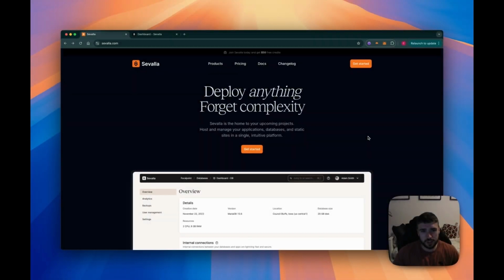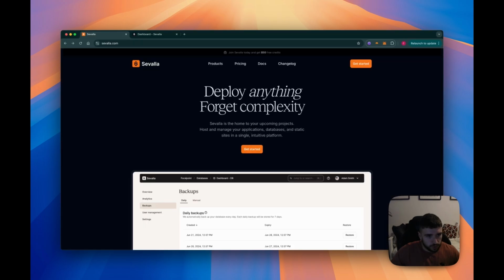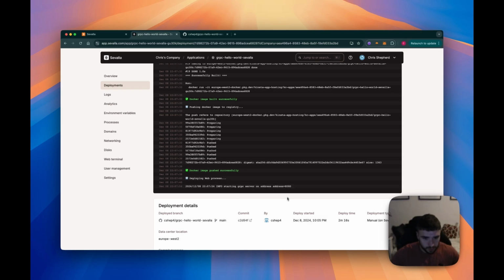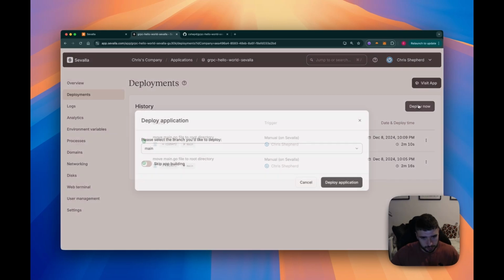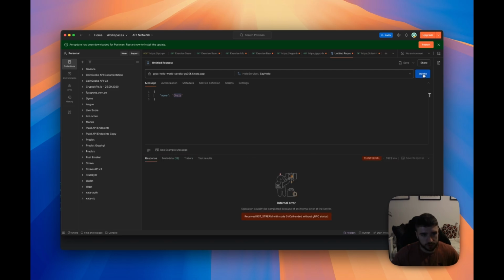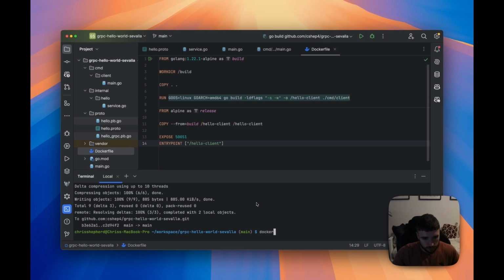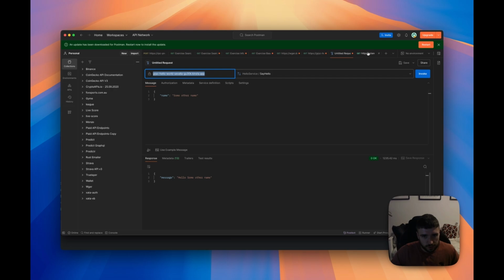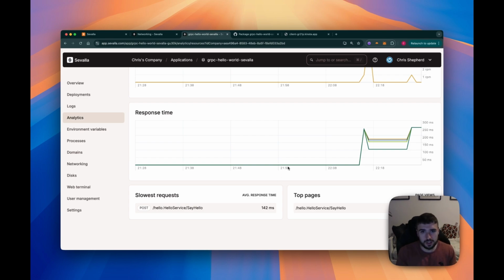Deploying a Go gRPC service to Sevalla.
Deploying Go services to Sevalla is incredibly quick!

byteSizeGo partnered with Sevalla to show you just how easy it is.

This course is part of our Mastering gRPC with Go course but you can follow along for free by using the code